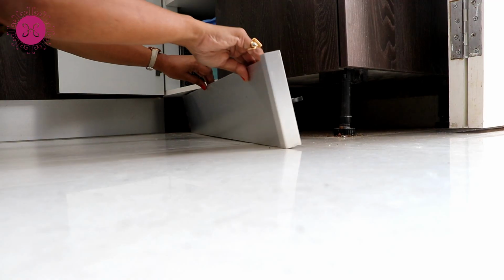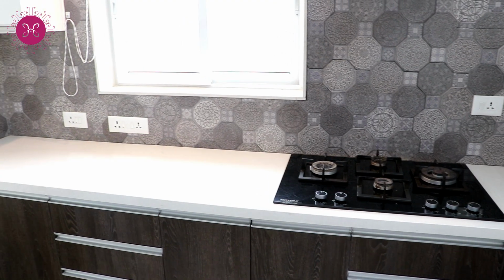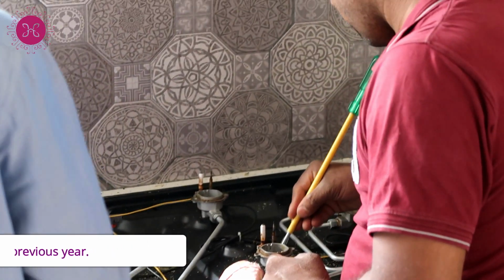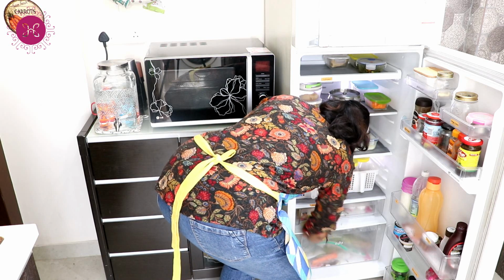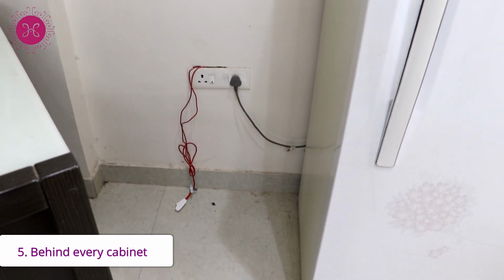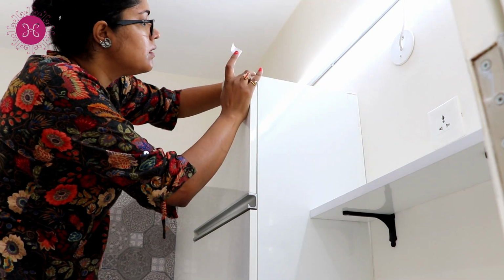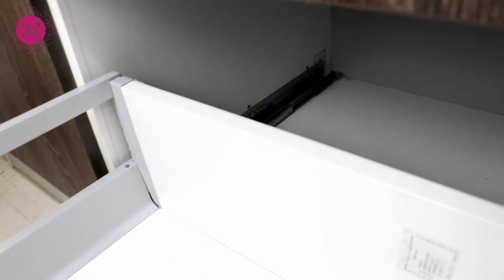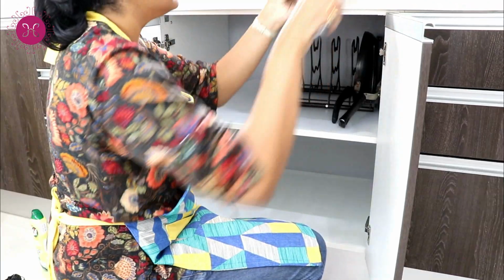Diwali Cleaning and Decoration Tips (Never-Get-Cleaned-Areas)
In today's video I have shared Diwali special kitchen cleaning tips, hacks and Diwali kitchen decoration ideas. In our kitchen many 'never get cleaned areas' are there and Diwali is the perfect time to clean those areas in kitchen, organize it if needed and to further we can decorate it for Diwali, because as we all know kitchen is the heart of the home.

This video is in association with Bajaj Finserv, JustEMI. Bajaj Finserv EMI Network is a payment system, with instant financing options. It converts the cost of the products into easy no cost EMIs, interest-free product financing. It is the way to pay for your favorite electronics & home appliances like smartphone, TV, washing machine, air conditioner, laptop, air cooler etc, furniture, life care service, groceries, clothes, accessories and more. No hidden charges, simply divide the cost of the purchase into easy installments. So with Diwali round the corner, what are you waiting for guys. Simply visit a store near your house to buy your favorite electronic products and more. This Diwali, when the latest fridge or washing machine catches your eye, all you have to do is JustEMI

Hope you have enjoyed watching this Diwali Kitchen Cleaning, Organizing and Kitchen Decoration ideas video. Much love.

Product Links-

Cleaning products/tools
Ashtonish kitchen cleaner
Sponge wipes
Apron home center
Kitchen towel
Cleaning caddy- Westside homes.
Spin mop
Vacuum cleaner- LG
Wall duster- From a local shop, similar but short handle

Kitchen items/Organizers
Fridge magnet sheet
Bamboo Drawer Organizer
Home Printed Oil Jar
Stackable cups
Plate Organizing Rack
Lid holder- IKEA (499/-) similar
Home Utensil Holder
Ceramic Canister
Ceramic Airtight Jars with Wooden Lid
Colourful glasses

Decor
LED string lights
LED lights with clips
Lights for Decoration 3M 30 LED USB Powered
Tea light holder
Bougainvillea Flower Stem
Pineapple chopping board
Chumbak cups/mugs
Chalk board frames- Market 99
Fork/spoon stand- Westside homes
Wooden Fork Spoon Wall decor
Hand Painted Wooden Ceramic Drawer- From shilparamam, similar

Kitchen appliances
Bosch mixer grinder
Chimney- Elica
Hob- Kutchina
Fridge- LG
Microwave oven- LG

Canon G7x Mark ii
Canon 80D

Few more organization videos from our channel which you would love to watch-

About Home Hashtag Life- On this channel I share diversified tips and ideas on budgeted home decor, home organization, lifestyle, recipes, cleaning tips, routines and many more!!! I hope you will find it helpful and exciting.
Keep smiling and be happy hashtagians :-)